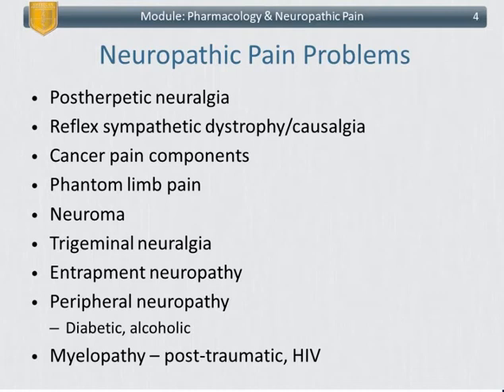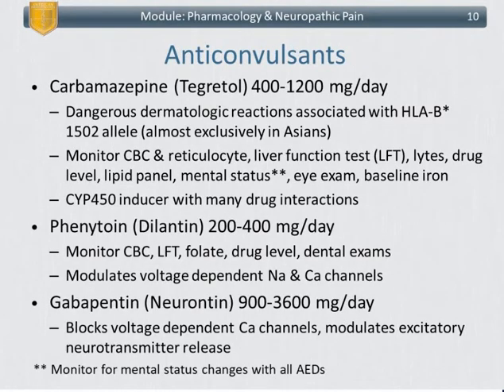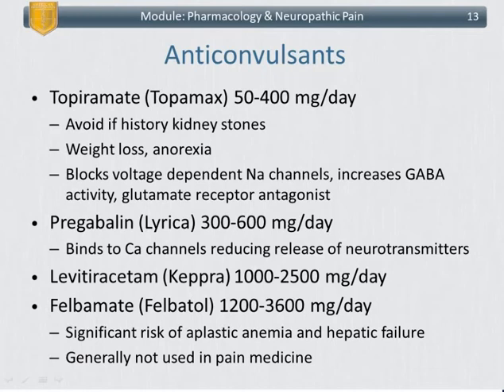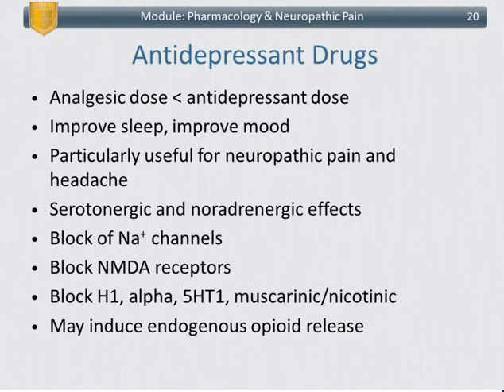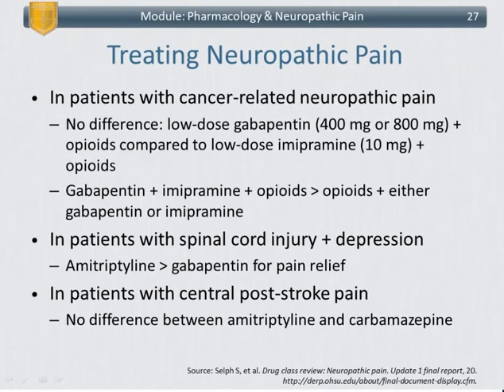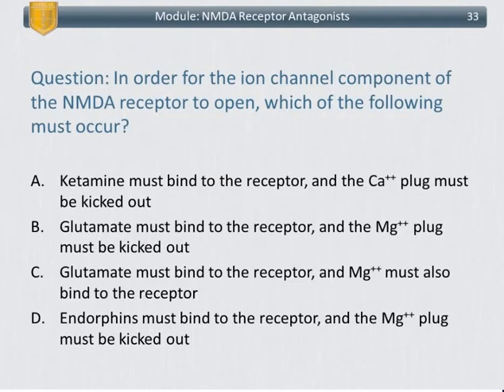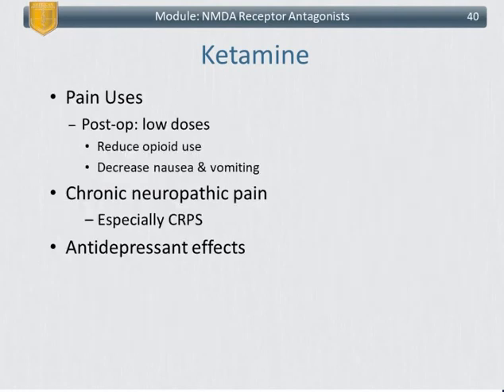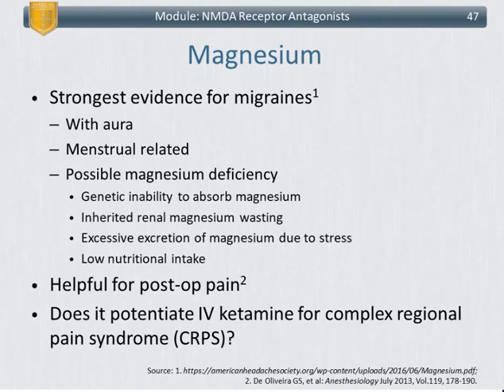PHARMACOLOGICAL MANAGEMENT OF PAIN 5